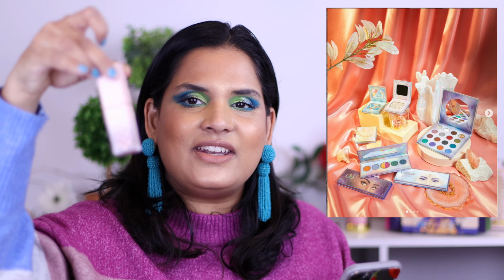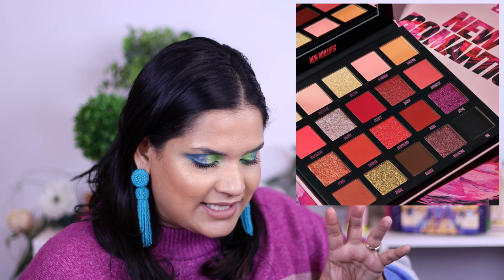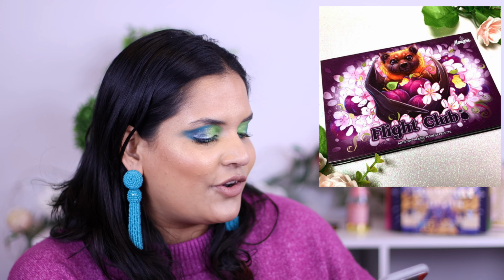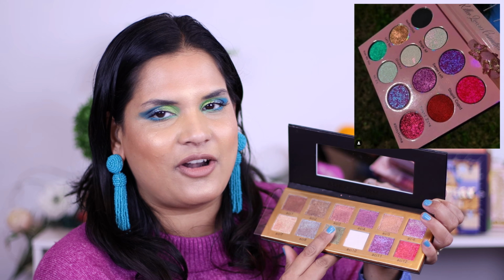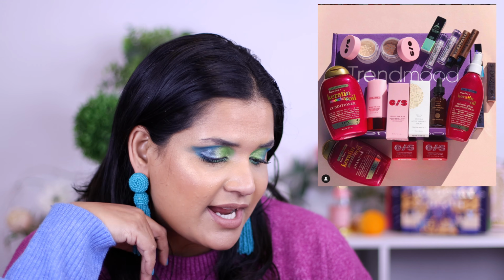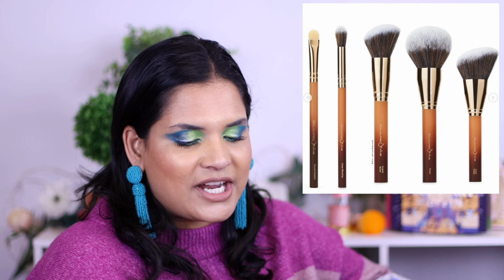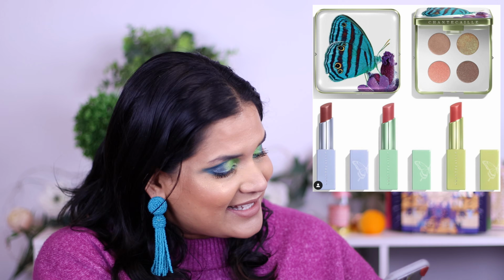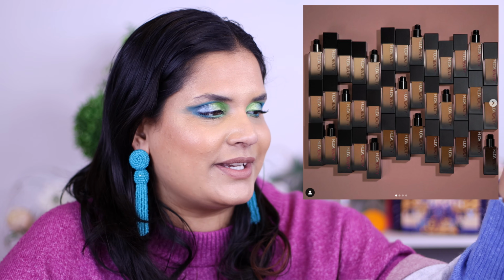Will I Buy It 2021.E3 Yasss Oden's Eye, I want that whole collection | Karen Harris Makeup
Hi, in today's video i will be sharing my thoughts on newmakeuplaunches and willibuyit

1. Urban Decay Naked Wild West Eyeshadow Palette
4. By Beauty Bay New Romantic Palette
6. Anomaly Hair
7. Kosas Cloud Set Baked Setting & Smoothing Talc-Free Vegan Powder
10. RIP MY F'N HEART OUT PRESSED PALETTE
15. Killer Queen Anti Valentines Day Palette
16. Colourpop
17. Twin Flames Multichrome Pigment Beautylish
18. Trendmood Box NOT SOLD OUT
19. Beauty Blender Powder
21. The Divine Rose II Collection
22. Natasha Denona Mini Love
23. Colored Raine Brush Collection
25. Morphe Filter Effect Soft-Focus Foundation
27. Hourglass
28. Flutter into Spring
29. Kaja
31. Nars
34. BEAUTYLISH PRESENTS Yano Series Face Set
35. Kiko
37. HUDA BEAUTY#FauxFilter Luminous Matte Foundation

Lipstick -
Foundation -
Highlighter -
Blush -
Bronzer -
- - Outfit Details - -
Earrings - old